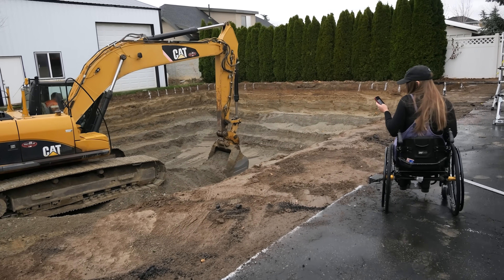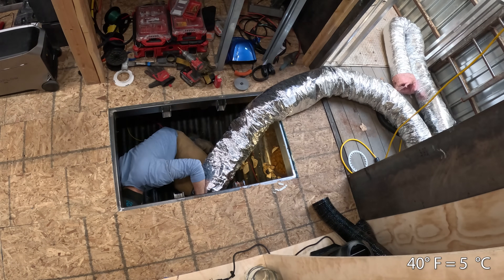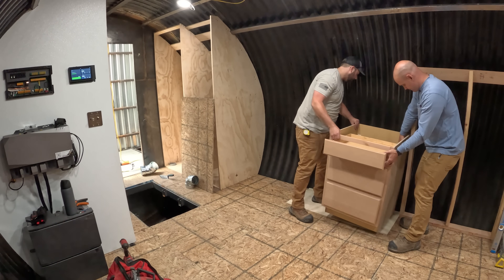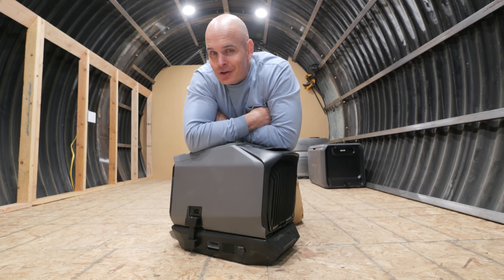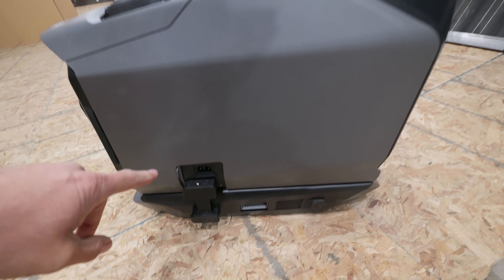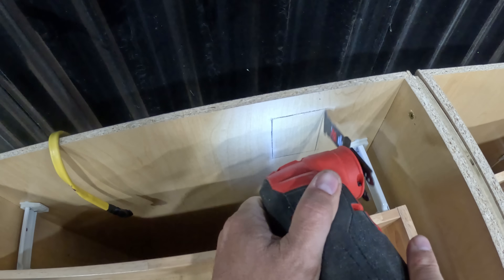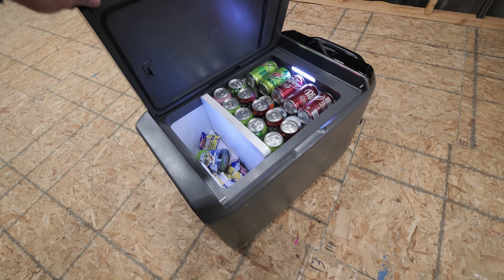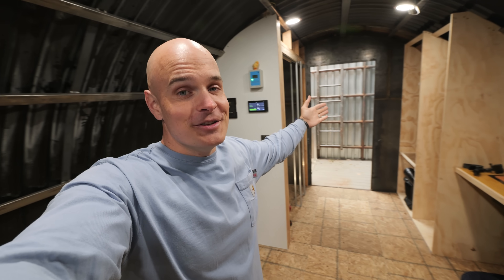How much air does my Backyard Bunker need?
THE Backyard Bunker is BACK! Click the links below and use my code 25EFSMJERRY for an extra 5% off @EcoFlowTech  WAVE 3 and GLACIER Classic. (The code is valid until May 25 and cannot be combined with other coupons).
Get a free 110W solar panel with your WAVE 3 order（From April 25 to May 2) and get a free power hat with your GLACIER Classic order(From April 25 to May 25).

WAVE 3 on Amazon

The CO2 Air Valent Sensor can be found